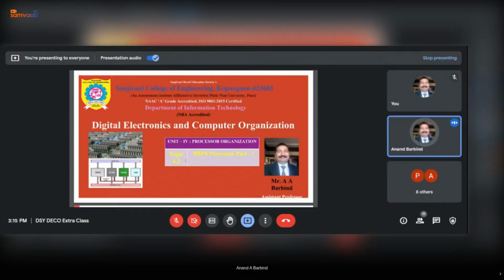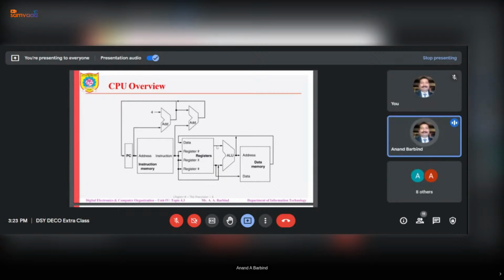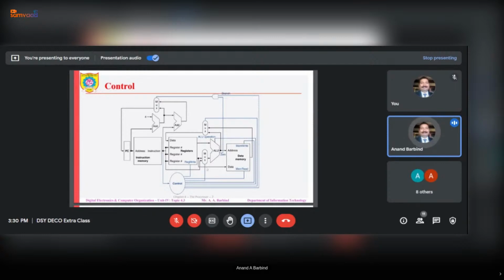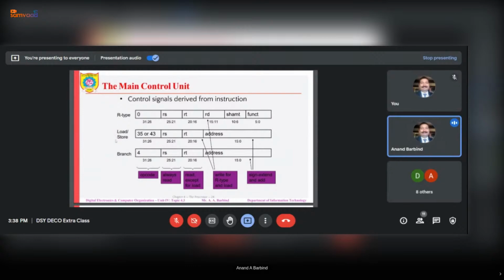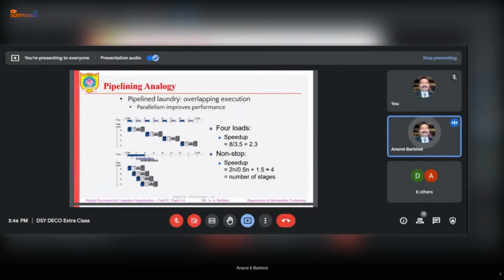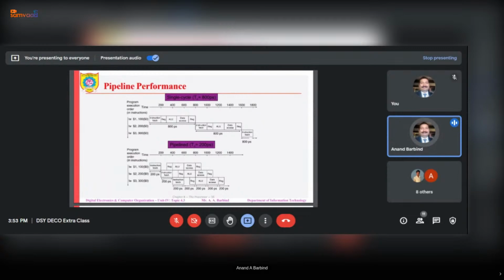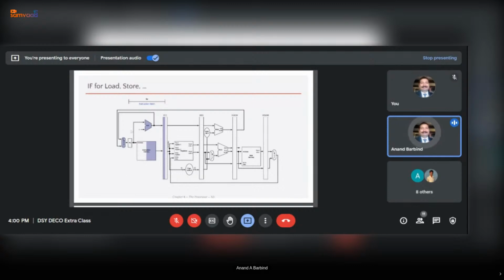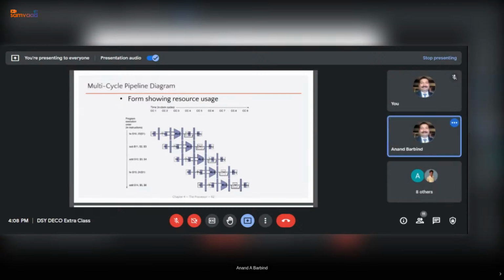DSY DECO Extra Class on UNIT 4